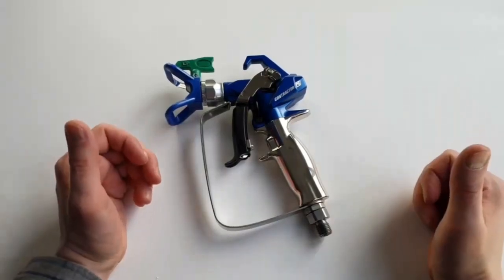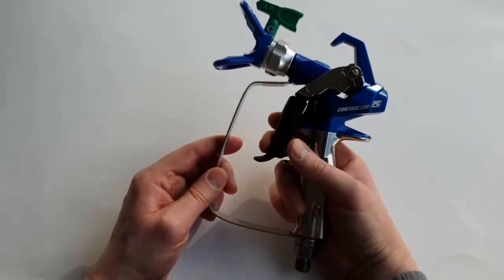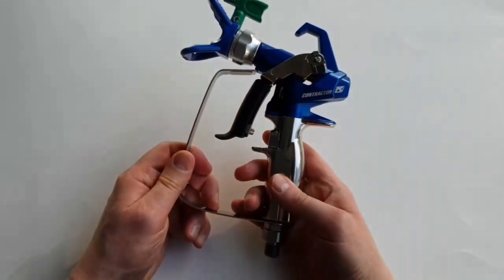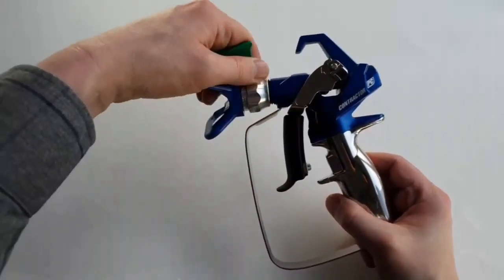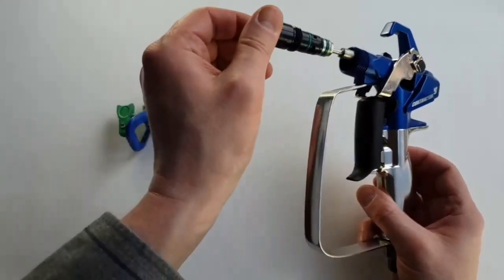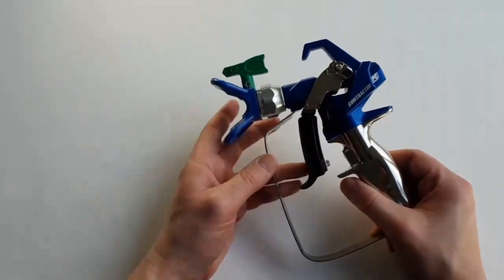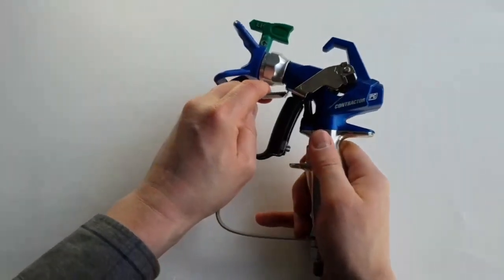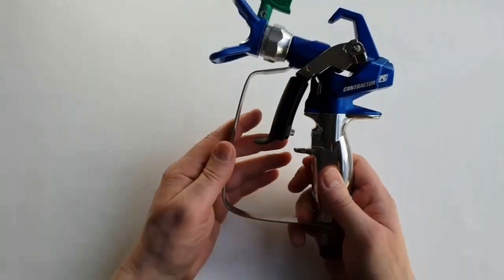Airless Q&A #13 - NEW Graco Contractor PC Spray Gun